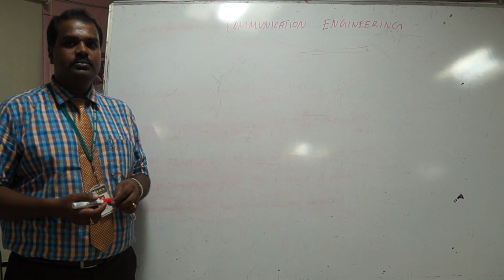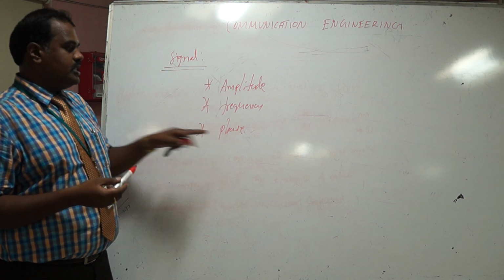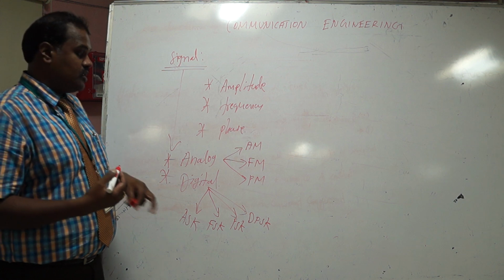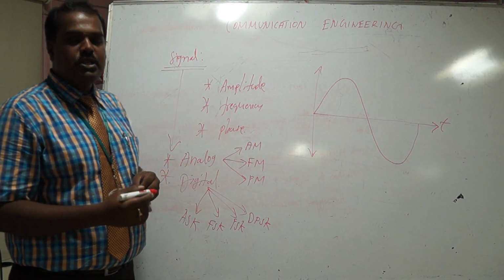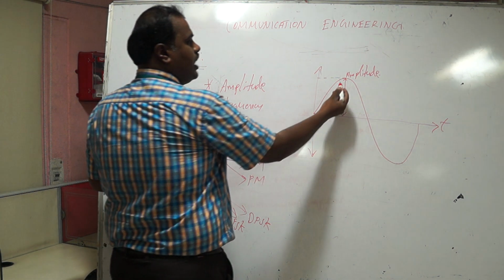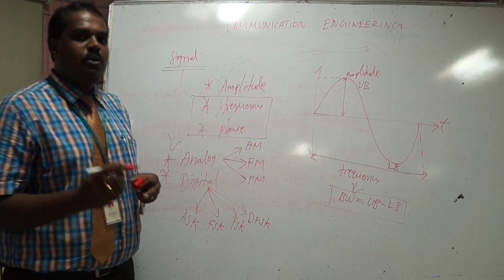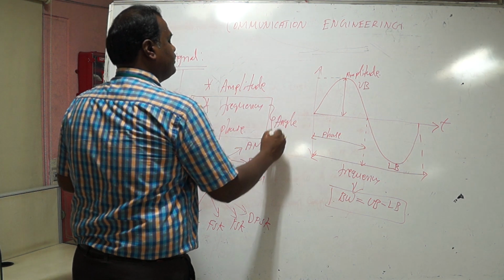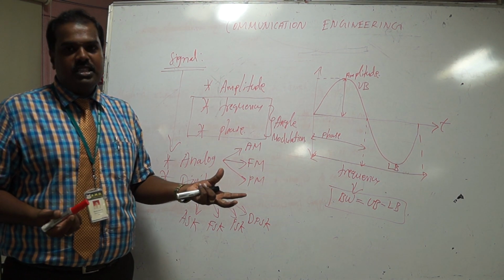Communication signal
Basic concepts